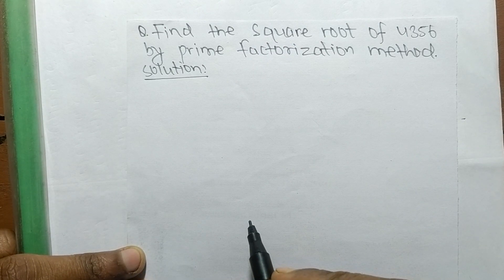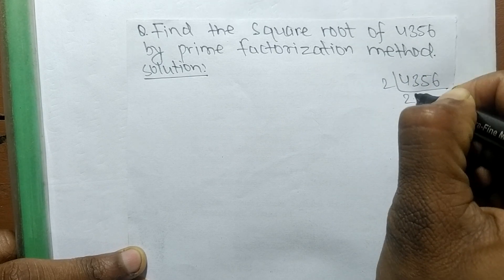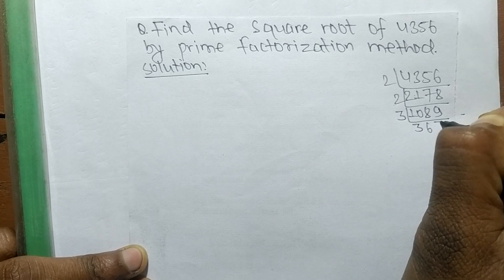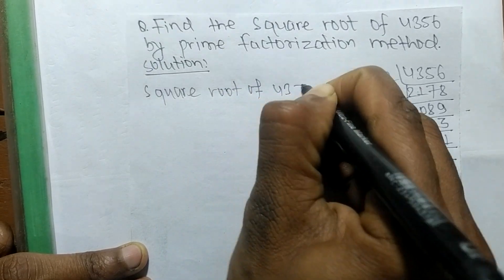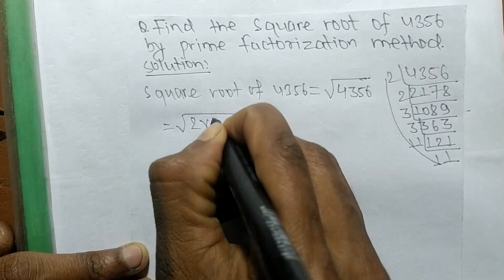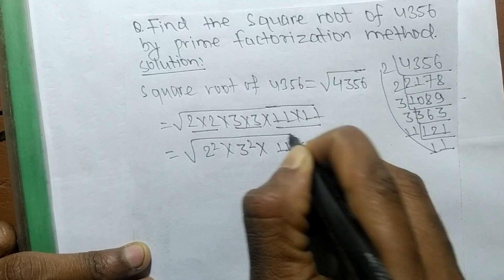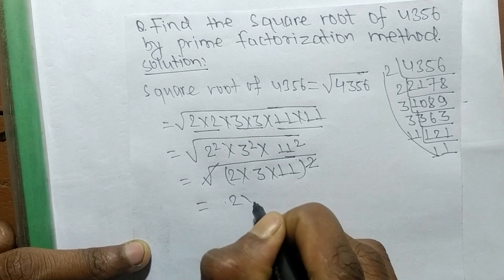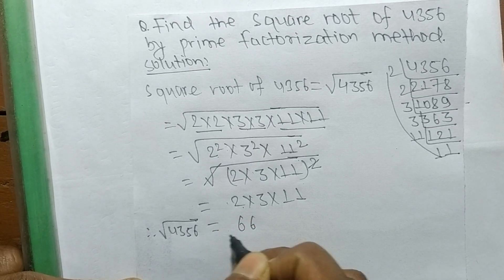Square root of 4356 l Prime factorization method